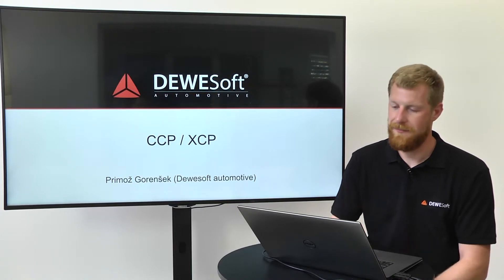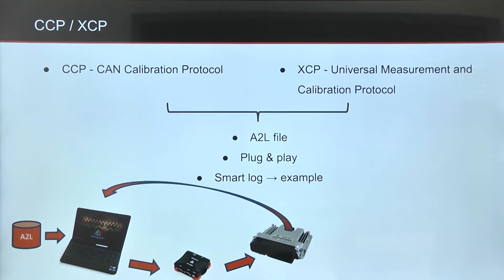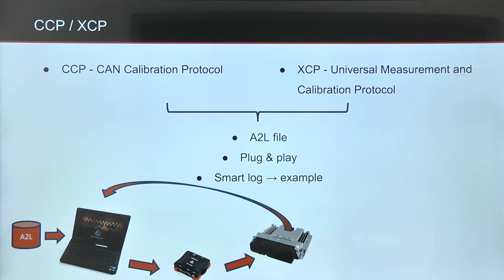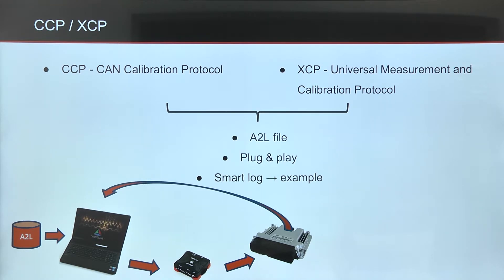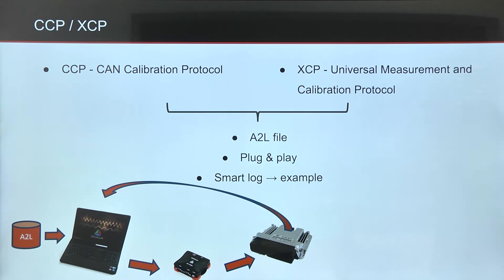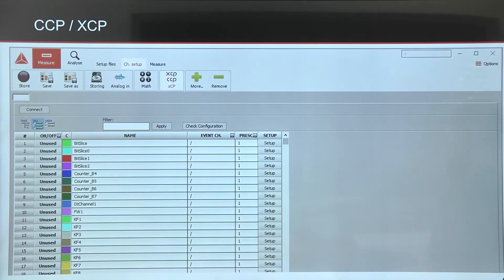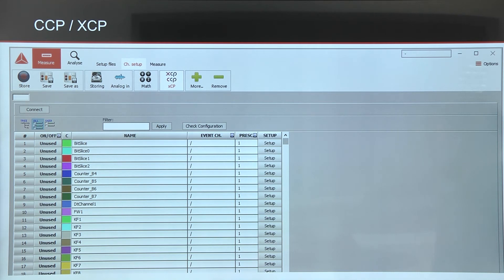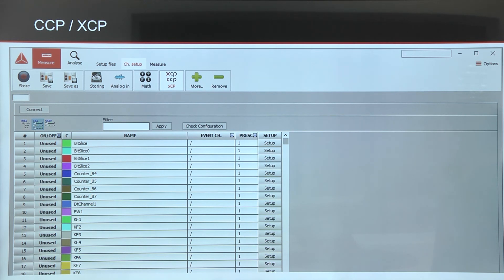What are CCP and XCP? | Understanding CAN calibration and universal measurement protocols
In this video, we explain CCP (CAN Calibration Protocol) and XCP (Universal Measurement and Calibration Protocol), two widely used protocols for data acquisition and calibration in automotive and industrial applications. These protocols provide a completely plug-and-play solution for seamless data collection.